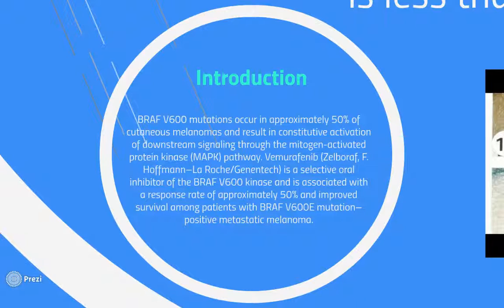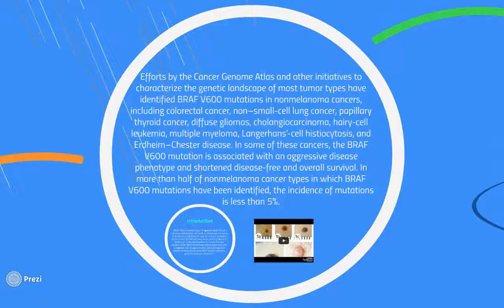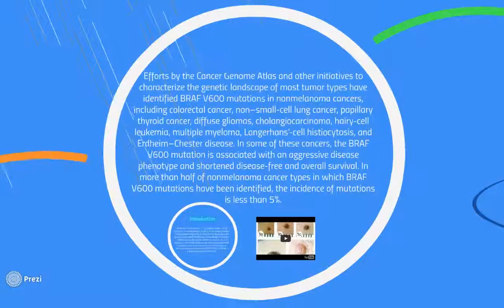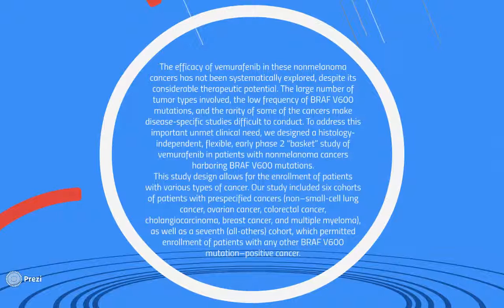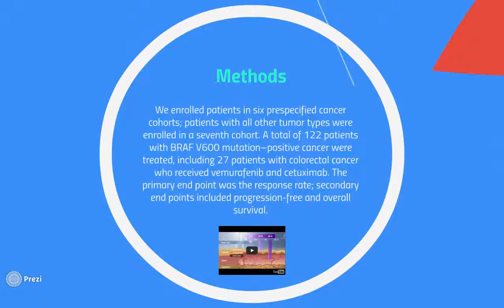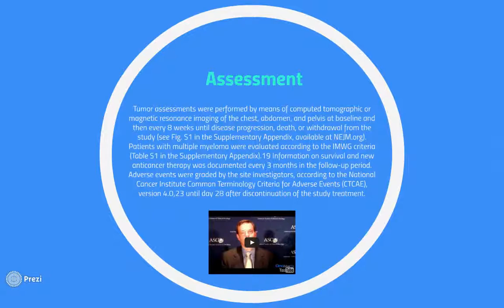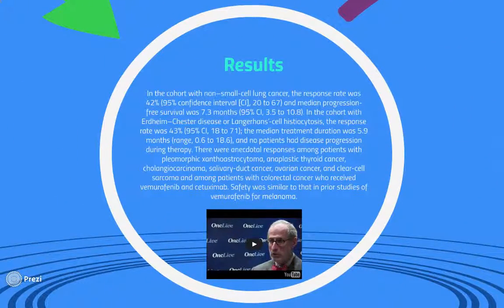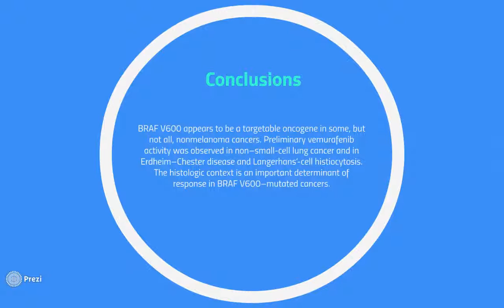4 VEMURAFENIB IN MULTIPLE NON-MELANOMA CANCERS WITH BRAF